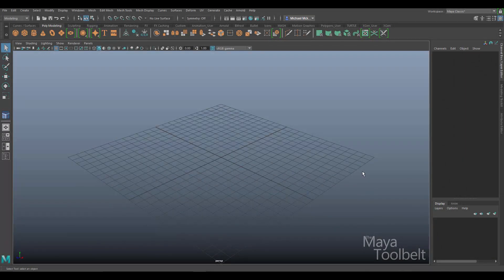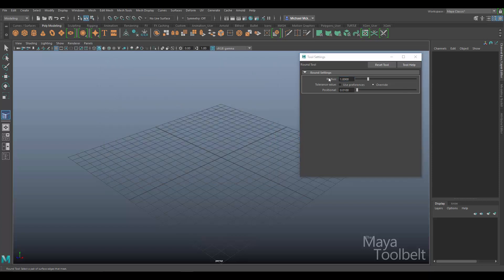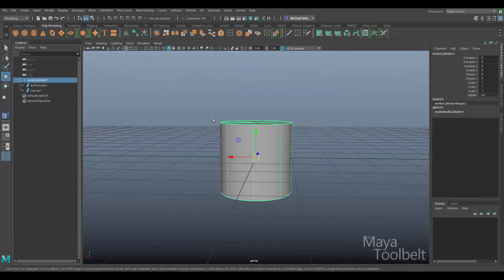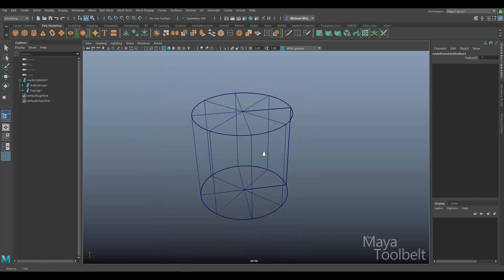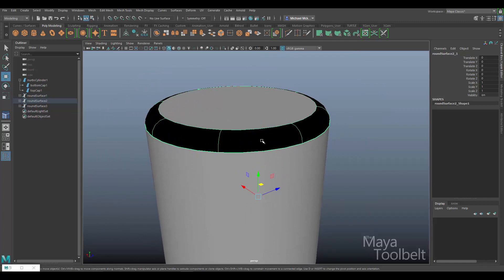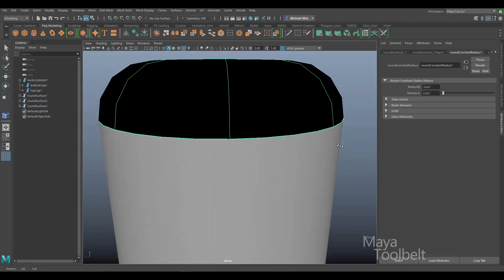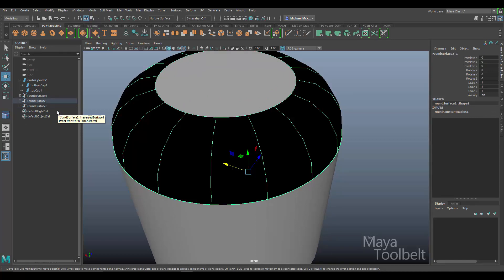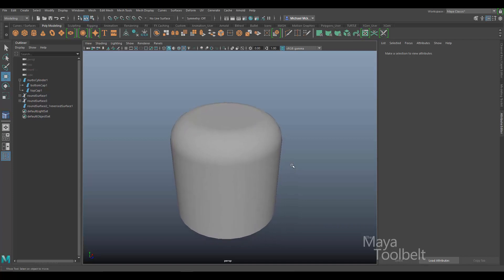Patreon Client Video #2 - Round Tool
My generous Patron Ivan has once again requested a video! This time, we're talking about the Round Tool found under the Surfaces menu.